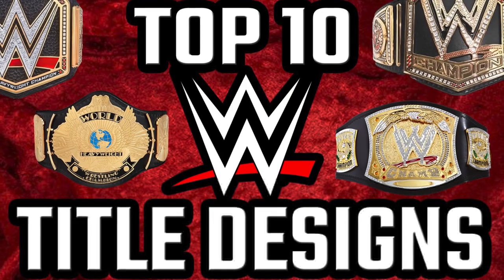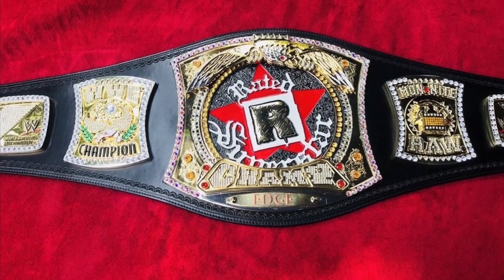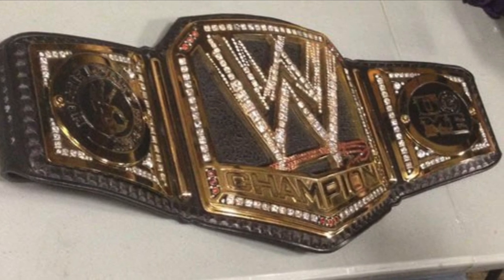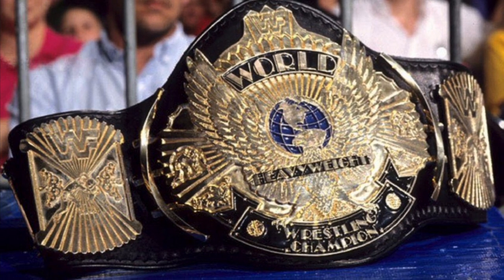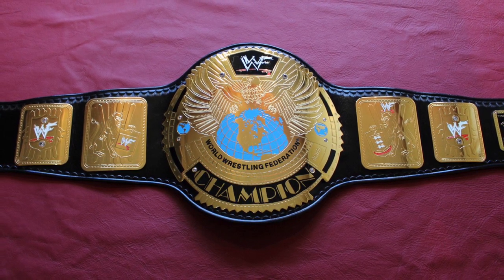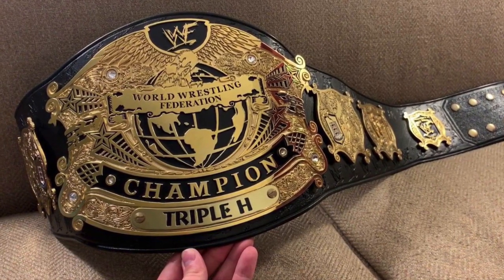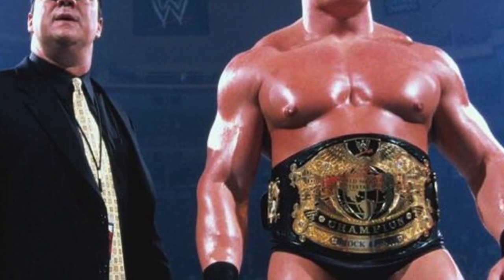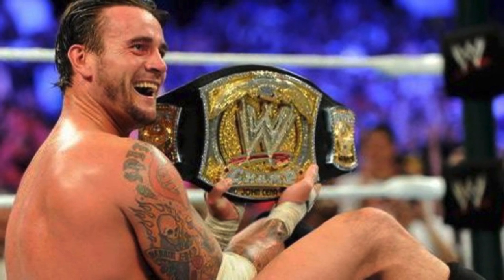TOP 10 WWE CHAMPIONSHIP DESIGNS!! - JoeTalksWrestling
Hey Everyone! In this video I rate my top 10 favourite designs of the WWE Championship from 1963 onwards. I made this video over 2 years ago as a top 5 but since then my opinions/video quality has changed. Enjoy!